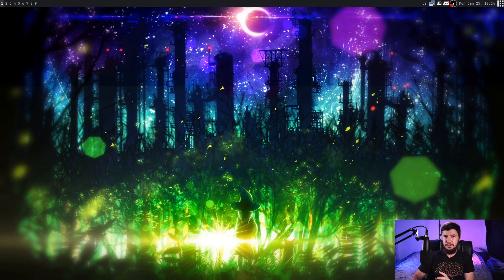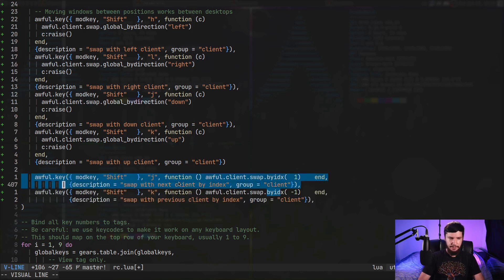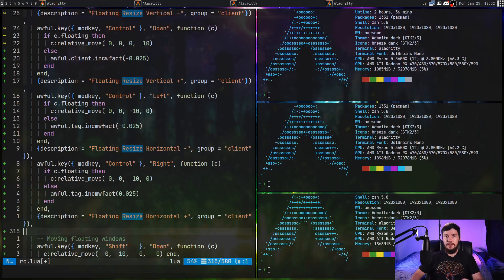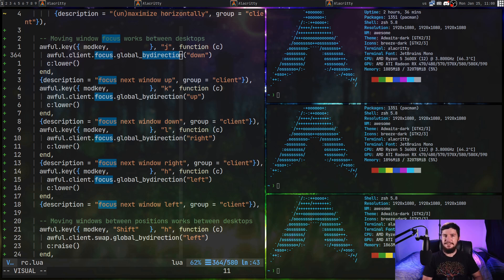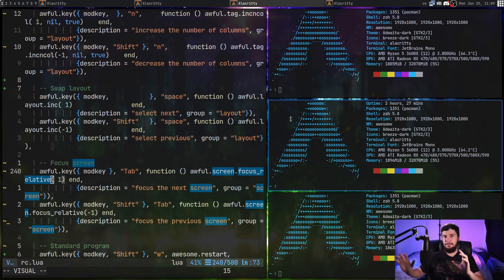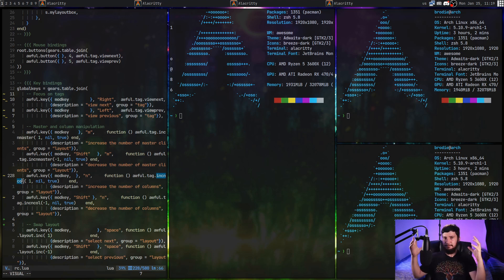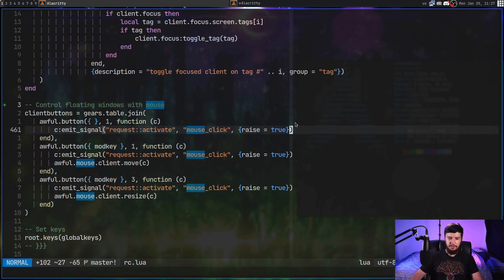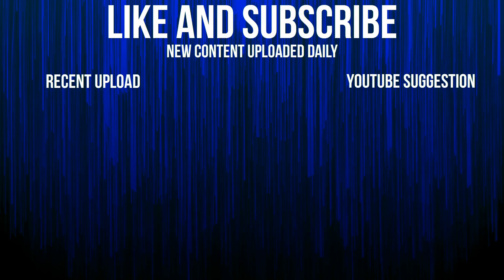AwesomeWM: Let's Make Keyboard Control Comfy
I've been really enjoying AwesomeWM but when I first installed it, there were quite a few little things I didn't like about how it controlled, so today I'm going over some of the fixes I've made to make this window manager much more comfy with keyboard control.

Credits
🎨 Channel Art:
All my art has was created by Supercozman